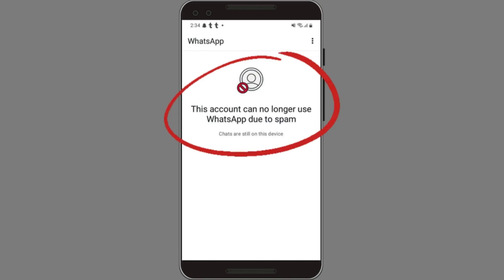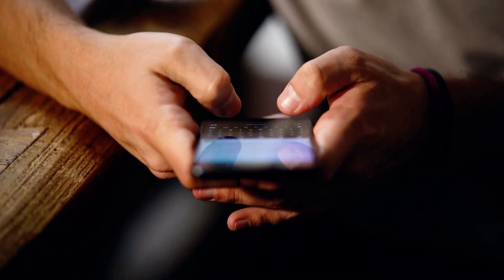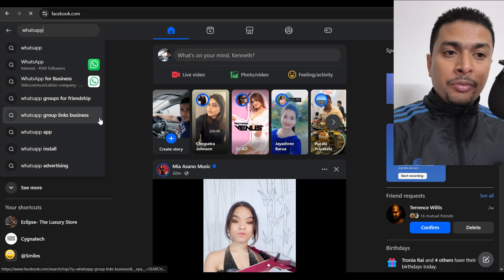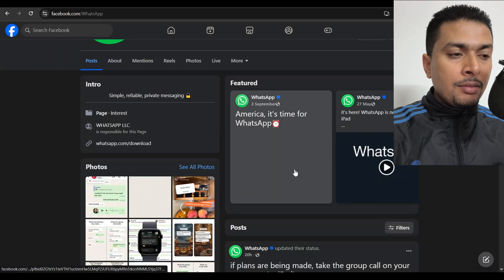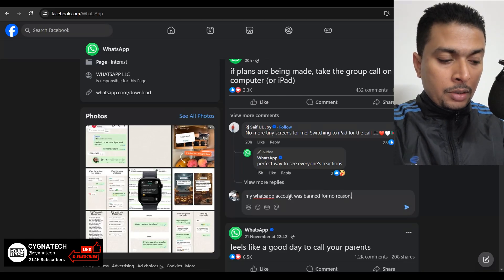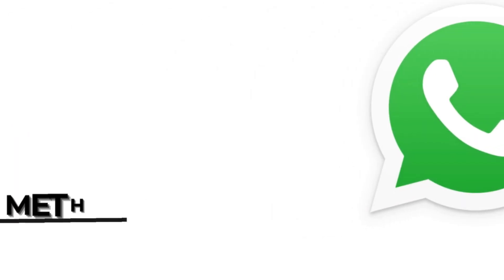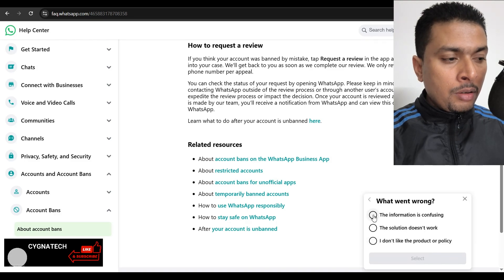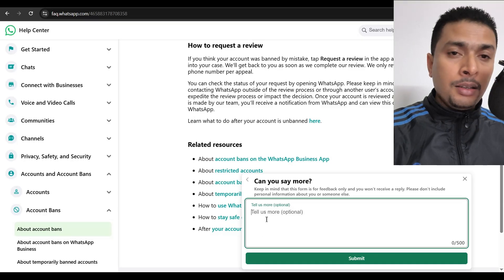🚨 "This Account Can No Longer Use WhatsApp" Problem FIX | 2 Methods to Appeal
Got the dreaded "This account can no longer use WhatsApp" message? Your account has likely been banned! In this urgent guide, I'll show you exactly how to fix this problem using 2 proven appeal methods that can help you regain access to your WhatsApp account.

💡 SUCCESSFUL APPEAL TIPS:
• Submit appeal immediately after ban
• Provide accurate personal information
• Be honest and professional in your appeal
• Don't submit multiple appeals simultaneously
• Keep records of all communication
• Be patient but persistent with follow-ups
• Use official WhatsApp channels only

⚠️ IMPORTANT CONSIDERATIONS:
• Response times vary (24 hours to several days)
• Some violations may not be reversible
• Previous bans affect success chances
• Business accounts may have additional options
• Using official WhatsApp is crucial
• Multiple appeals can slow down the process

👋 ACCOUNT RECOVERED?